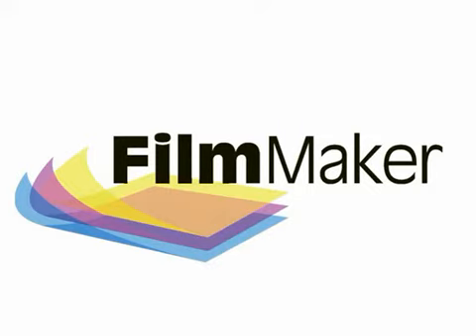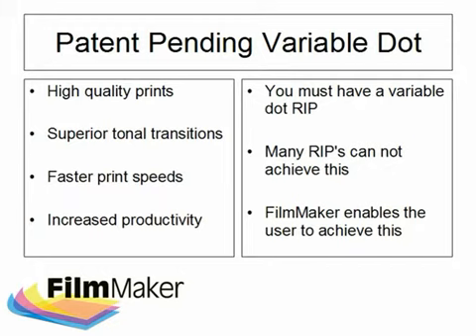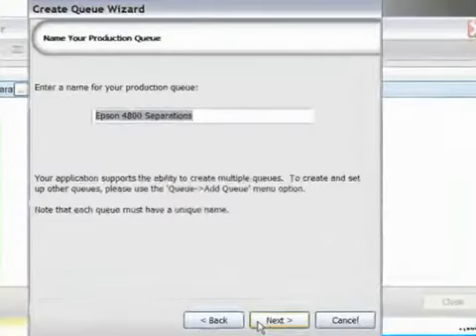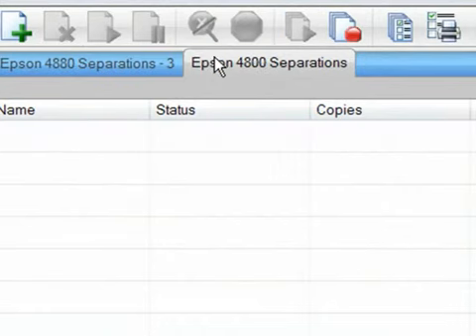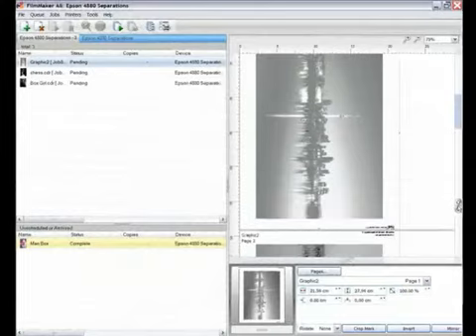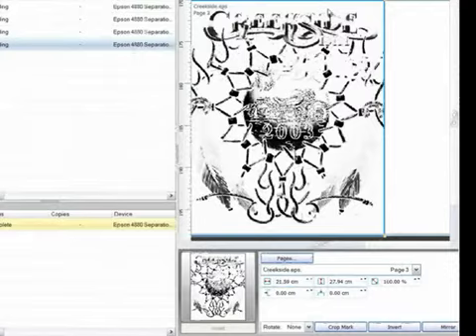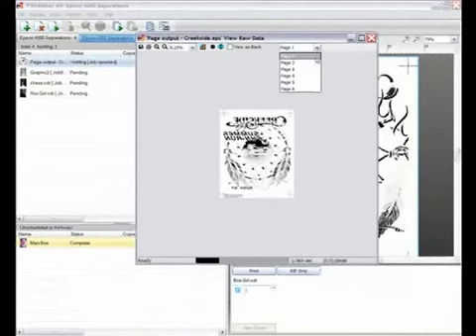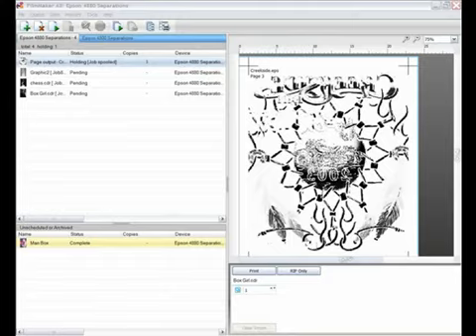Easy To Use Software